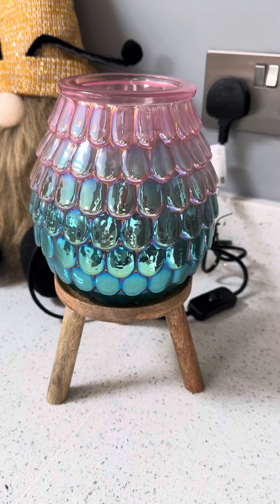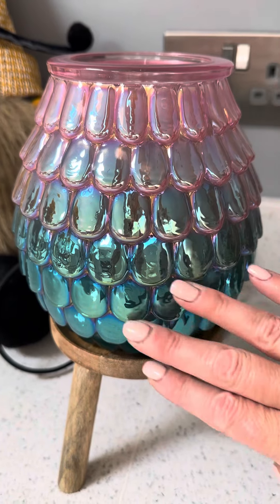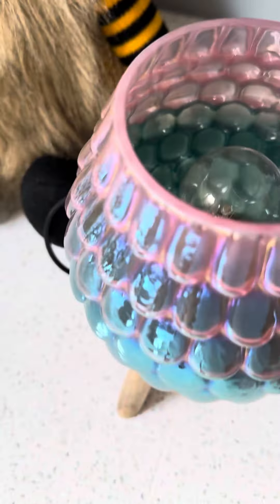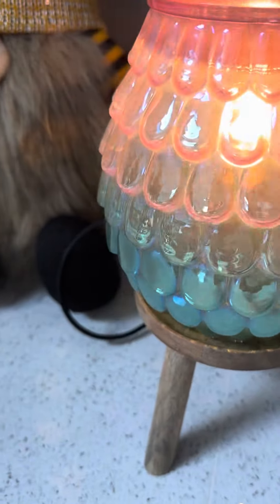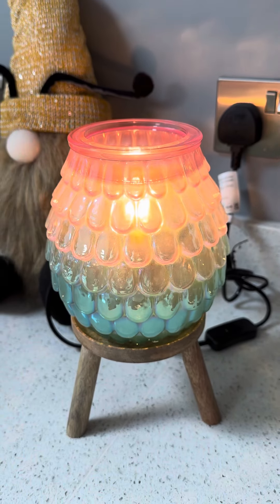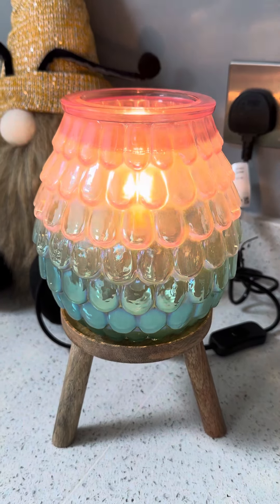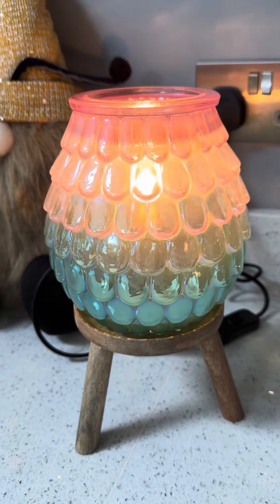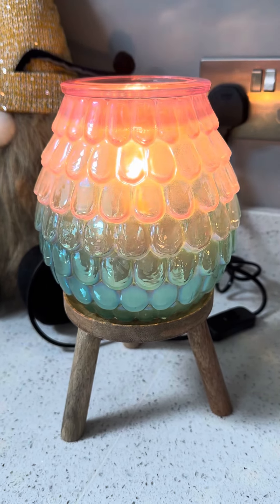𝑾𝒂𝒓𝒎𝒆𝒓 𝑶𝒇 𝑻𝒉𝒆 𝑴𝒐𝒏𝒕𝒉 - Rainbow Lagoon 🌈 Scentsy Warner and SOTM Wax Review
🧜‍♀️ WARMER OF THE MONTH - AUGUST 🧜‍♀️

𝑾𝒂𝒓𝒎𝒆𝒓 𝑶𝒇 𝑻𝒉𝒆 𝑴𝒐𝒏𝒕𝒉 -  Rainbow Lagoon 🌈

You’ll flip your fins for this iridescent warmer!

Sunsets over a breathtaking lagoon — and even a mermaid or two — come to mind with its pink-to-blue ombre effect 🧜‍♀️ 🌈 🌊 🐚🩷🩵

💕 SCENT OF THE MONTH  💕

Pink Leather 🍓🍨 🌳 💼

Wild strawberry topped with rich toasted vanilla adds a lovely sparkle to smooth pink leather.

This smells divine such a pretty scent relaxing calming and welcoming  throughout my home 🏡

💷 Payment via PayPal is available & “Pay-in-3” instalments is available on eligible PayPal accounts